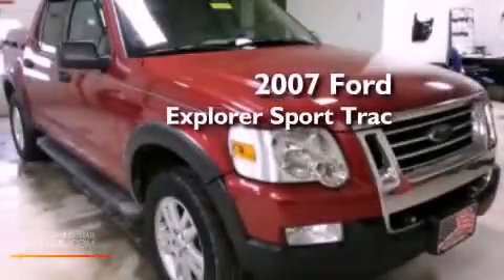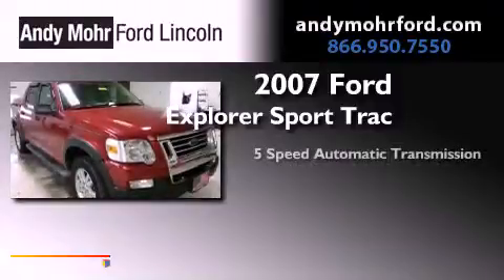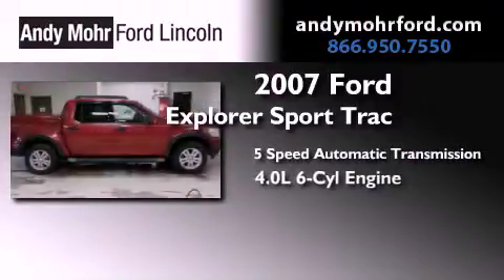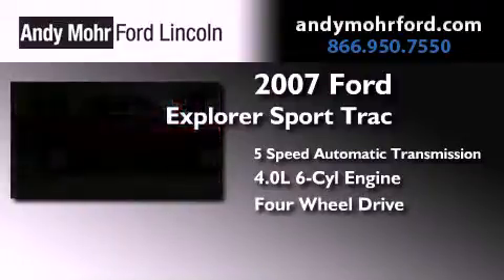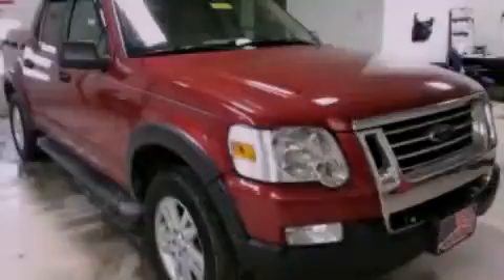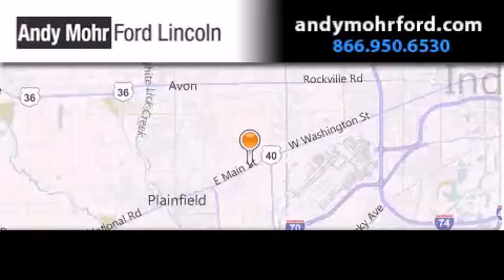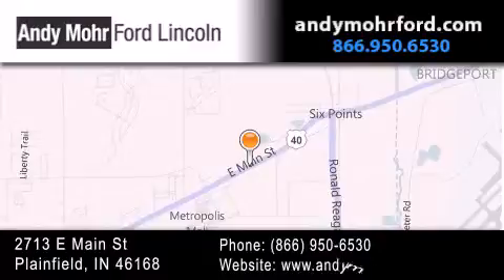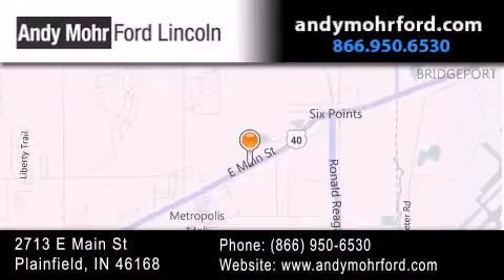2007 Ford Explorer Sport Plainfield IN 46168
Year : 2007
 Make : Ford
 Model : Explorer Sport
 Engine : 4.0L V6 12V MPFI SOHC
 Trans . : 5-Speed Automatic
 Exterior : Redfire Metallic
 Miles : 91,637

 Stock : T16656A

 2713 E. Main Street